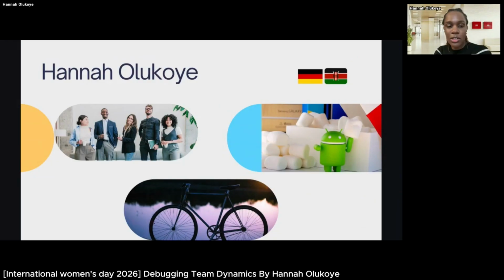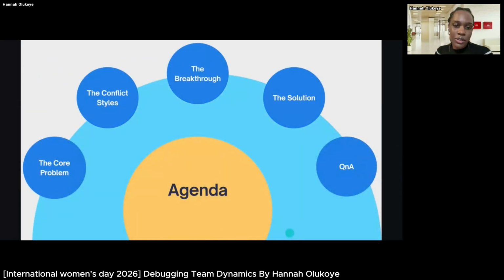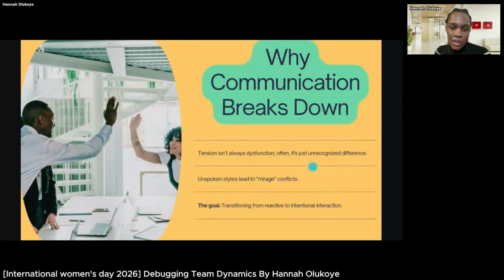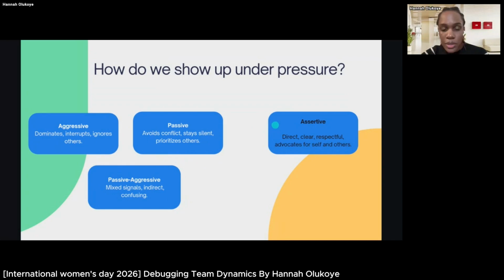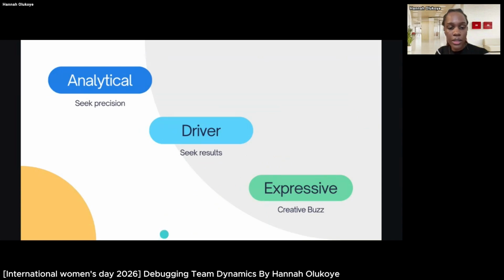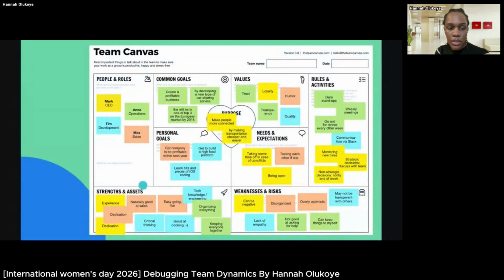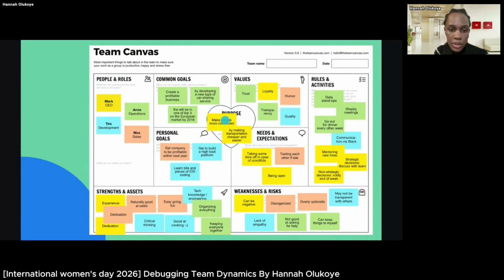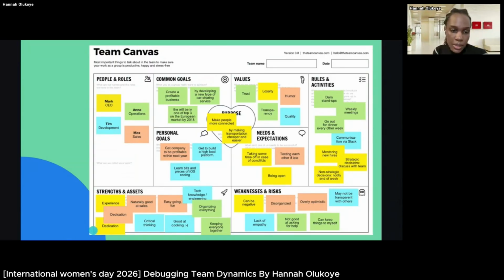[International women's day 2026] Part 3 - Debugging Team Dynamics By Hannah Olukoye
🎤 Debugging Team Dynamics: Building a Communication Charter that Lasts
with Hannah Olukoye

Great teams aren’t just about technical skills—they’re built on strong communication.

In this talk, discover how different communication styles can impact teamwork, and how creating a communication charter can improve collaboration and reduce misunderstandings.

Thanks all of you for your support!